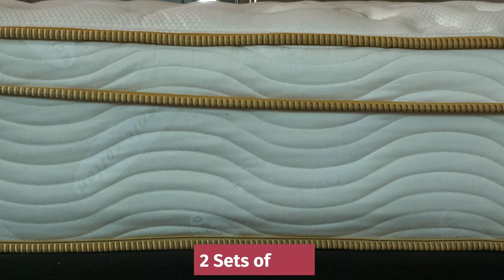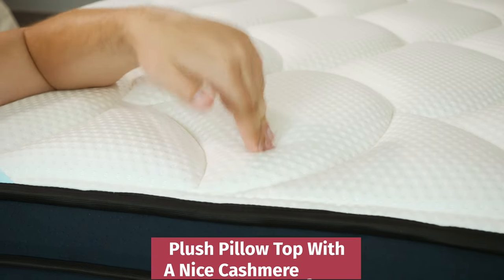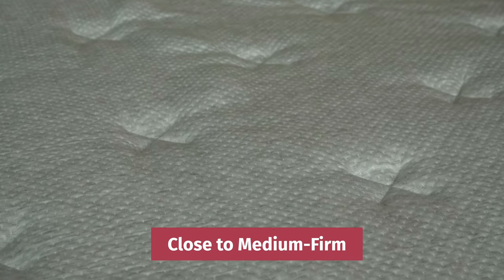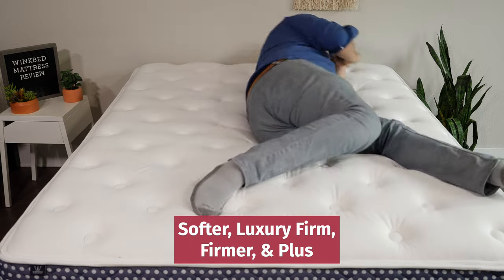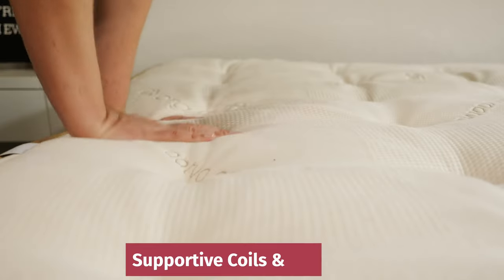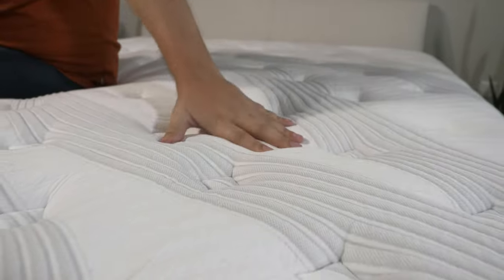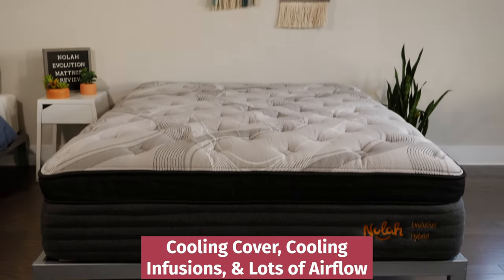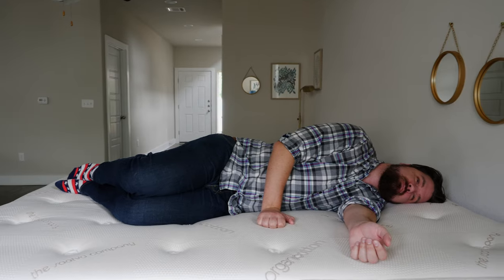Best Pillow Top Mattresses - Which Is Best?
⬇️Click the links below to save BIG on these mattresses!⬇️
Get up to $600 off on the Saatva Classic!

Get up to $600 on the Saatva Latex Hybrid!

Get up to $600 off the Saatva HD mattress!

Click the link to SAVE 25% on the Helix mattress and get 2 FREE pillows!

Save up to 50% on the DreamCloud Premier!

Get $300 off your mattress!

Save up to 35% and get $400 worth of free accessories!

Looking for an awesome pillow top mattress? We’ve got the best pillow top mattresses here in one place!

0:00 Best Pillow Top Mattress Overview
0:33 Best Overall
1:09 Best Luxury Mattress
1:44 Best for Side Sleepers
2:29 Best Plush Mattress
3:12 Best Firm Mattress
3:51 Best for Back Pain
4:24 Best Bed-in-a-Box
4:58 Best for Heavy People
5:36 Wrap-up

If you want the best overall pillow top mattress, take a look at the comfortable Saatva mattress. Looking for something more luxurious? The DreamCloud Premier might be right for you. If you sleep on your side, the Helix Midnight Luxe could be right for you. And, if you like something super plush, the WinkBed will give you what you need.

But, if you prefer something firmer, the Saatva Latex Hybrid is the way to go. And, if you struggle with back pain, consider the Bear Star Hybrid? The Nolah Evolution Hybrid will be a great choice if you want something out of a box, and larger people will prefer the Saatva HD.

Helix Mattress Coupon - Click the link to save up to 25% on the Helix mattress and get 2 FREE pillows!